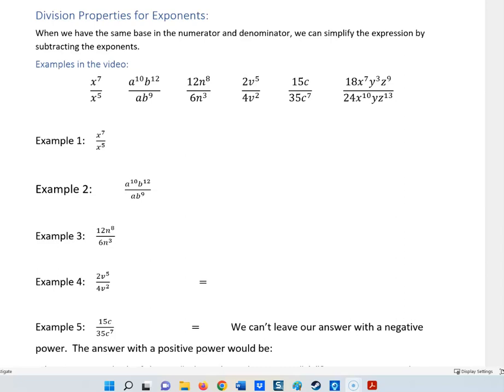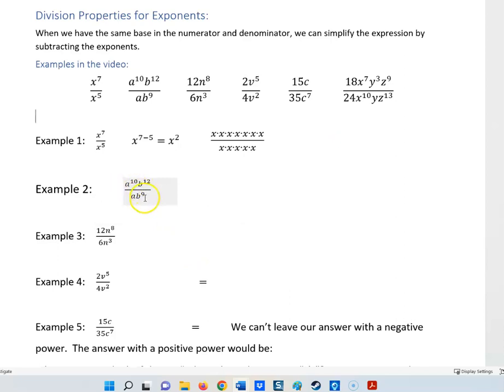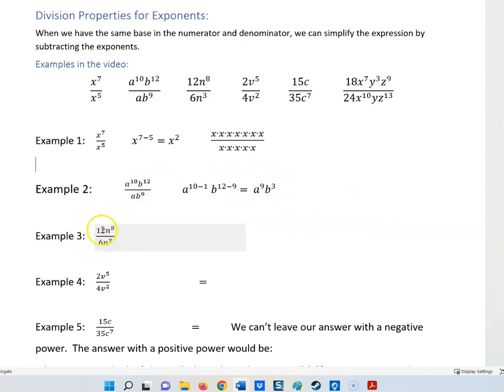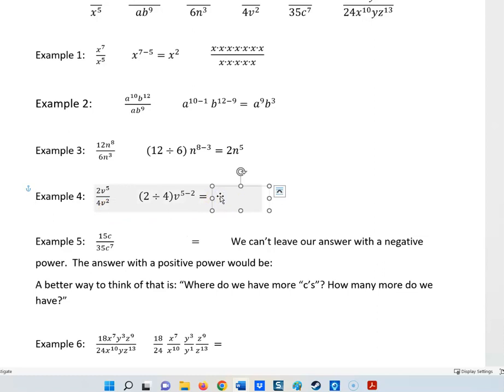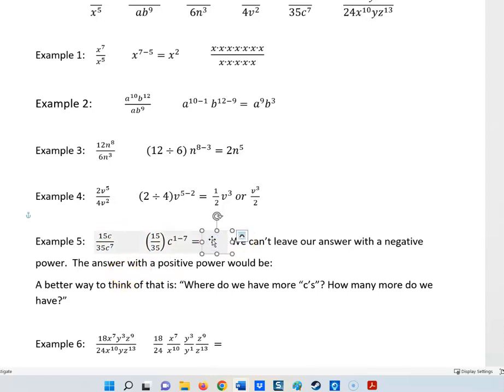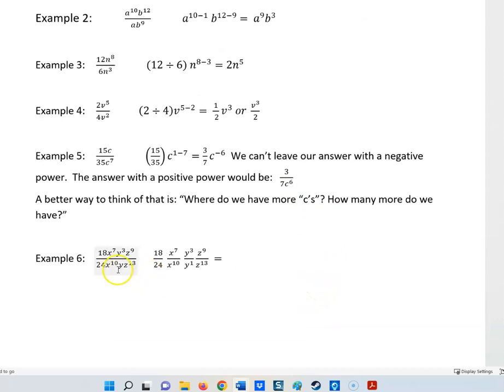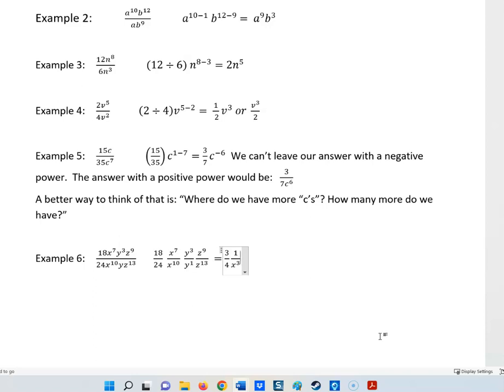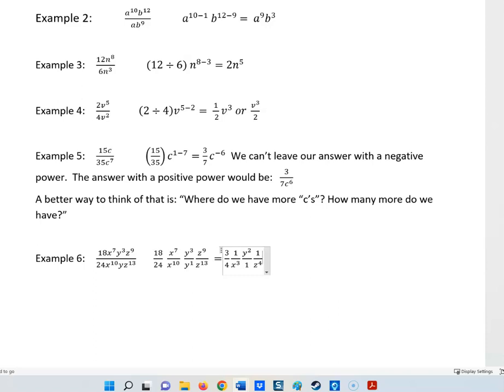Division properties of Exponents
This video explains how to simplify an expression using the division property of exponents.